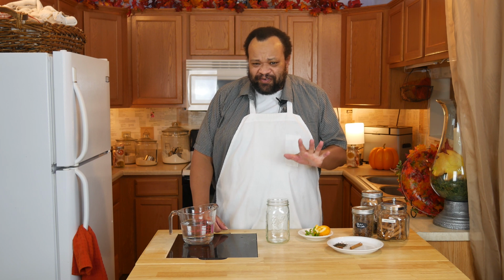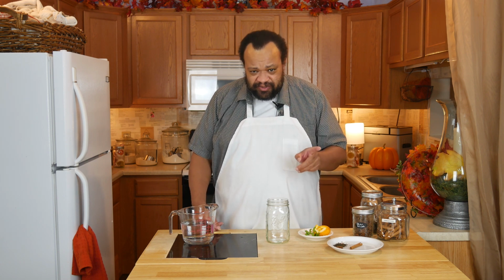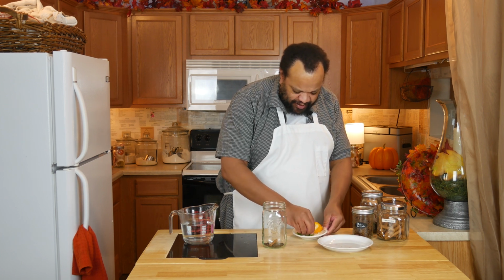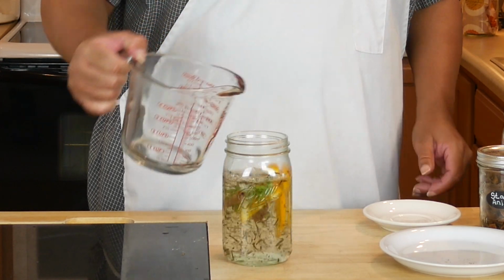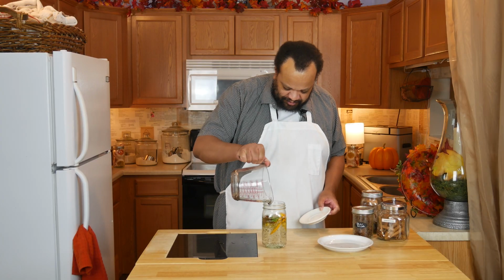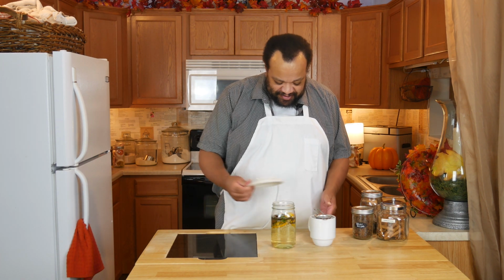Thanks Giving Tea - simple and light morning tea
If you want a simple and light morning tea this is wonderful.  I think it tastes amazing, and I am not a huge tea drinker.  I did love this one.

Thanksgiving Morning tea
1 star anise
1 teaspoon loose green tea leaves
1/4 orange, sliced thinly
1 cinnamon stick
3 mint sprigs leaves
2 1.2 cup hot water

In a container seep, anise, green tea, orange, cinnamon stick, mint leaves for 5 - 10 minutes. Strain and serve warm.
Ingredients
Star Anise
Green tea, loose leaf
Cinnamon Stick

EQUIPMENT
Wide Mouth Pint Jar
Fine mesh strainer

Special Thank You For Your Support
Kelly L.
Rachel S.

RECOMMENDED PRODUCTS AND GEAR